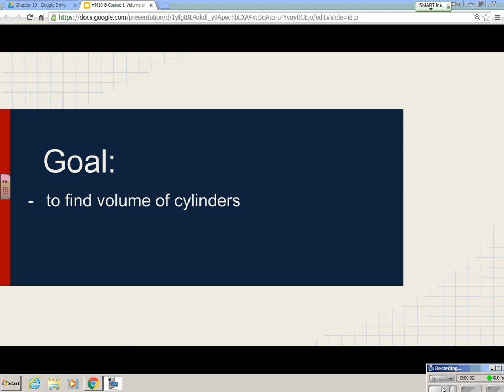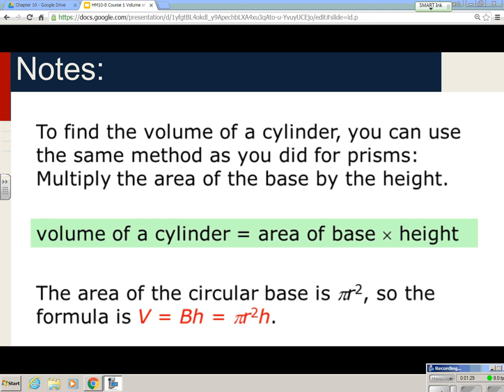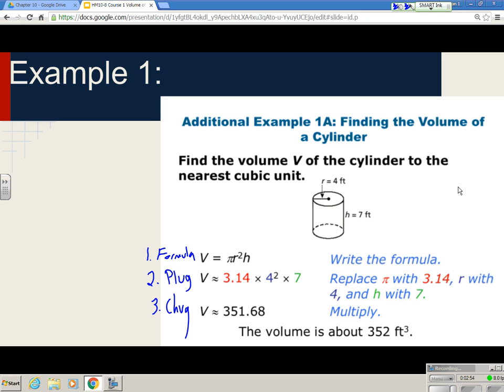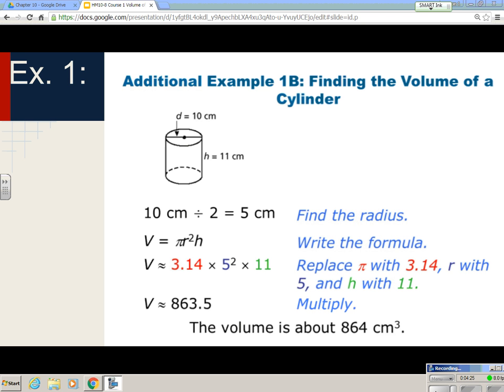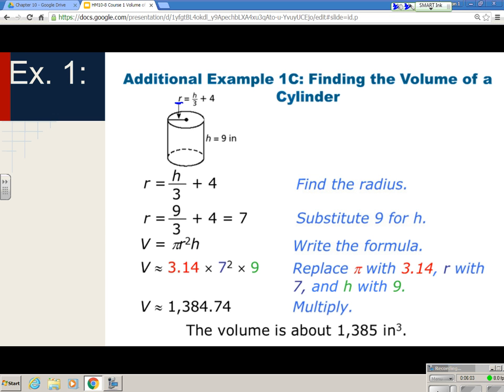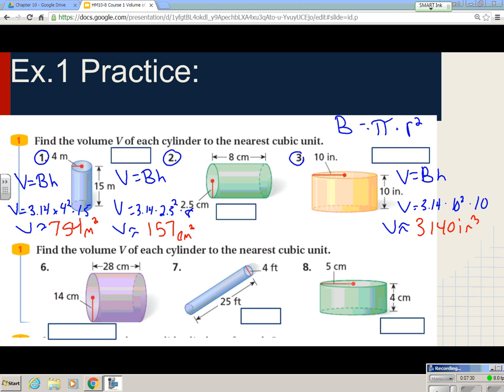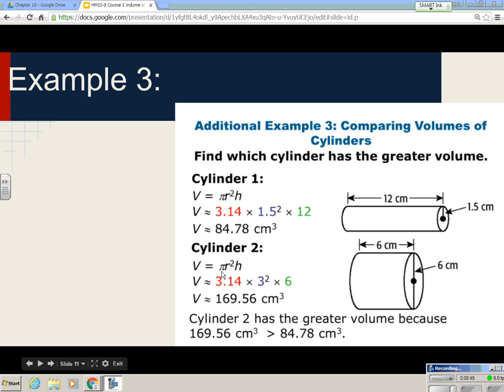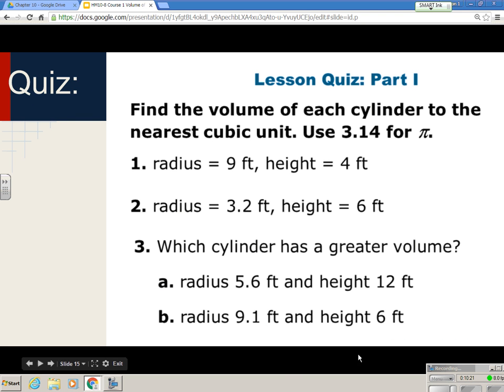10.8 Course 1 Volume of Cylinders